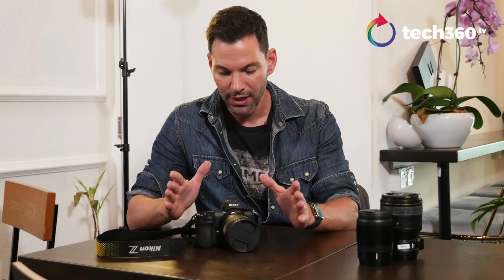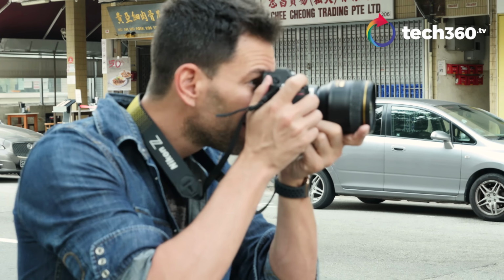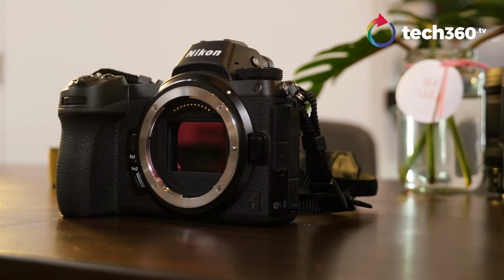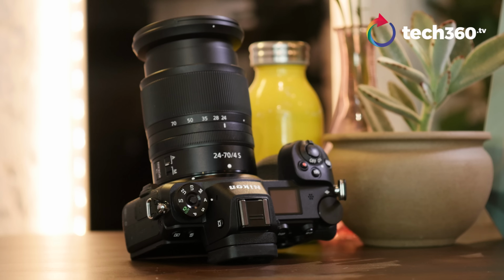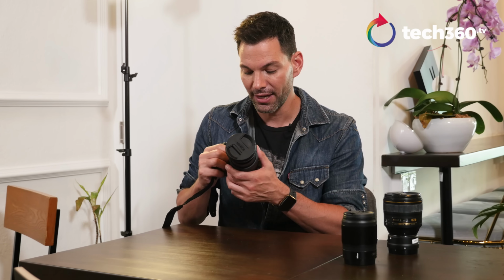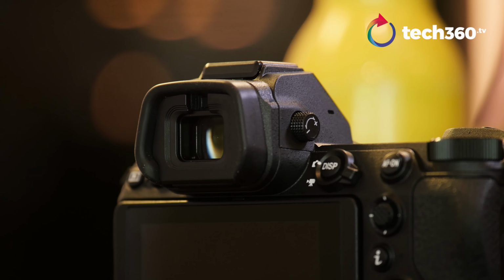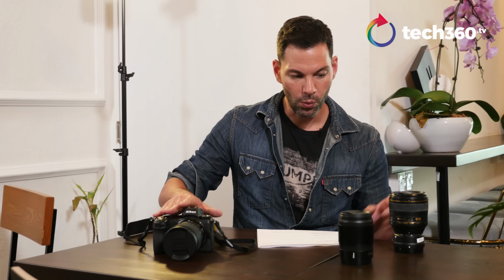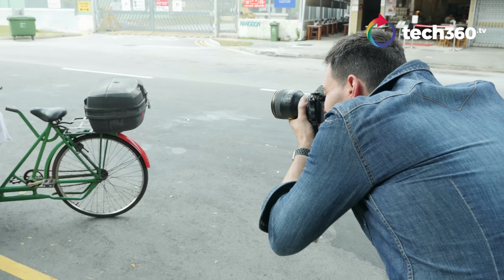Nikon Z7 review: A worthy full-frame mirrorless contender?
Nikon's Z7 comes packed with some pretty impressive features, from its 45.7-megapixel sensor and 5-axis in-body image stabilization to 4K video and sharp EVF, but can it stand out from the competition? Bobby Tonelli gives his verdict.